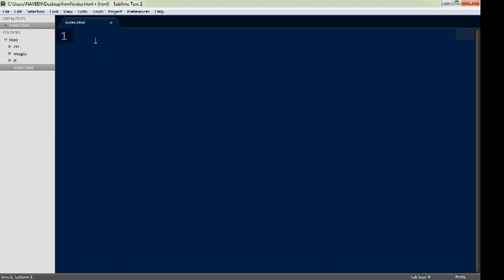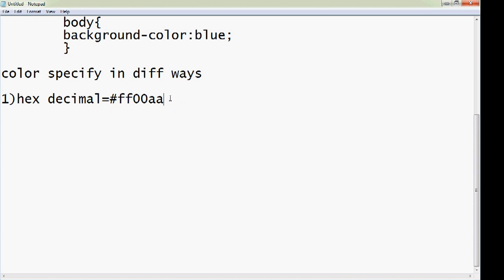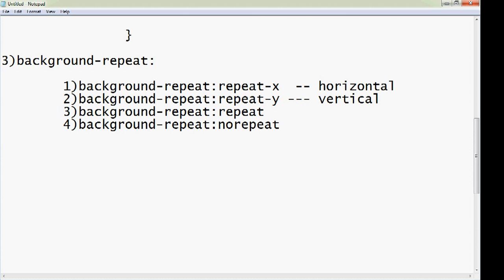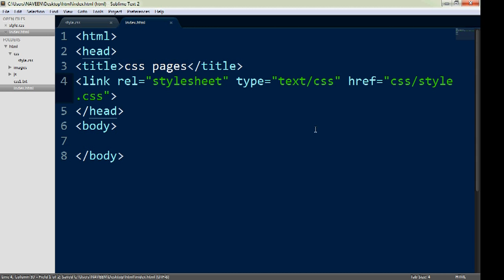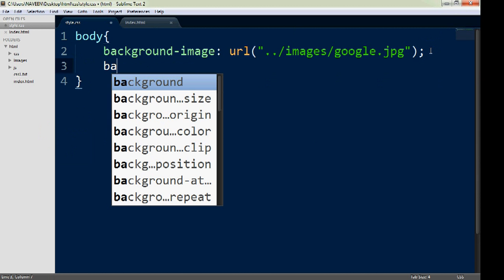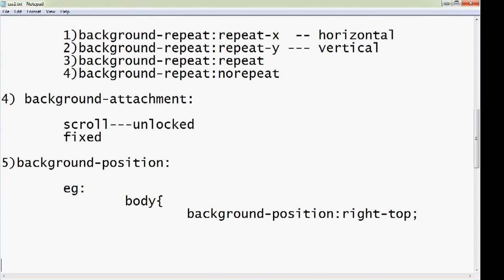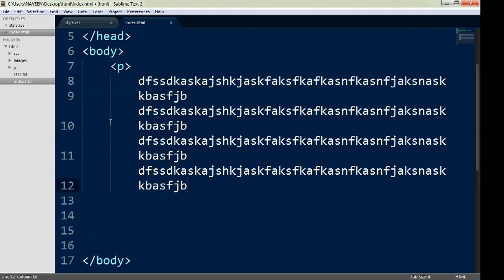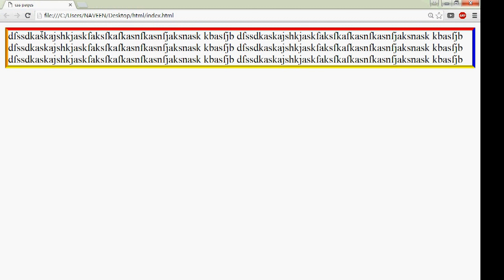HTML CLASS 10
WE DISCUSS ABOUT CSS BACKGROUNDS AND THEIR PROPERTIES,CSS BORDERS AND THIER PROPERTIES